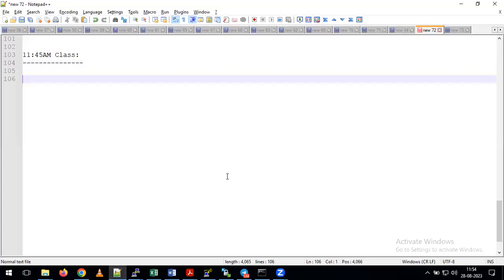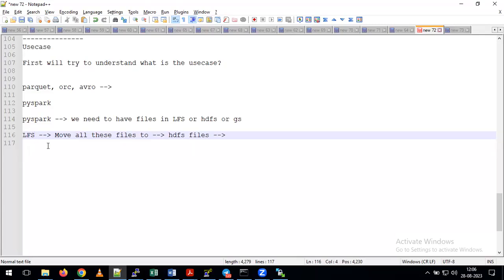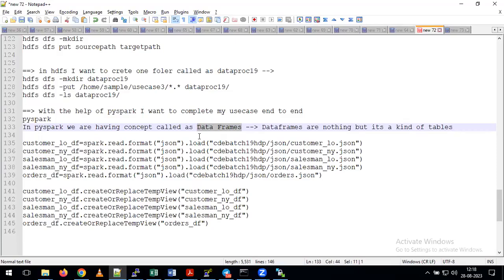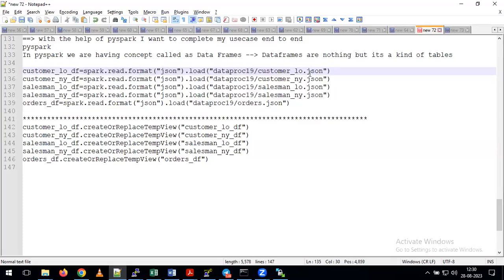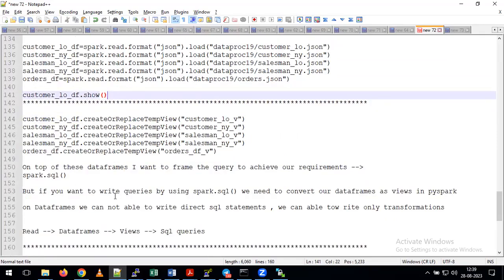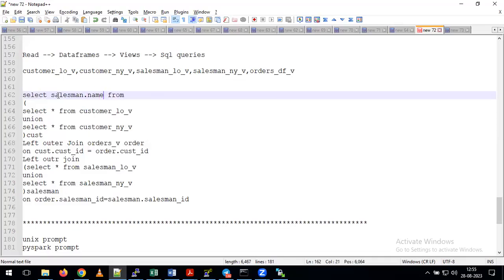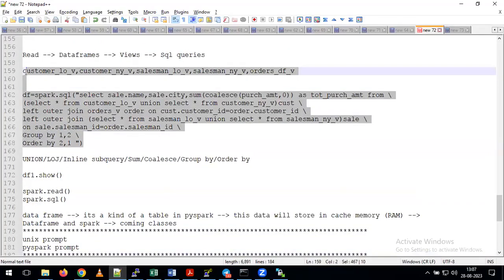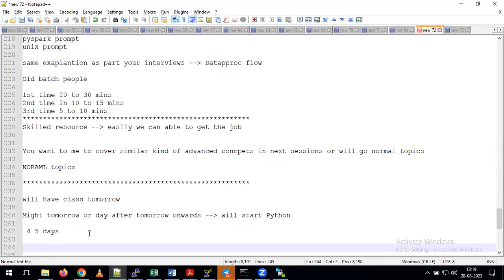2-End-to-End Dataproc Tutorial: Running Spark on Dataproc Cluster with Unix, Putty, and WinSCP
In this tutorial, we take you through an end-to-end setup of Google Cloud Dataproc, showing you how to run PySpark and SparkSQL on a Dataproc cluster. We'll guide you through key tools like Unix, Putty, and WinSCP to access and manage your cluster efficiently. Whether you're new to Dataproc or looking to enhance your skills, this video covers everything from cluster setup to executing code using PySpark and SparkSQL. Perfect for data engineers working in cloud environments, this step-by-step guide will help streamline your data processing workflows.

Google Cloud Platform (GCP), Data Engineering, and Data Analytics:
Core GCP Hashtags: